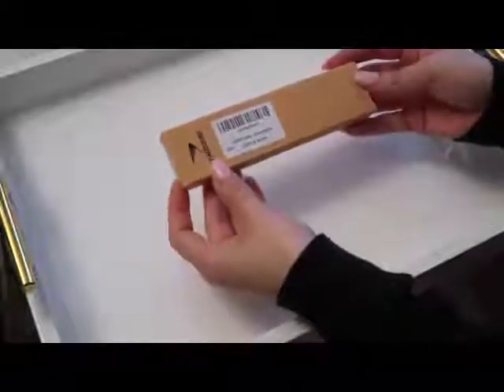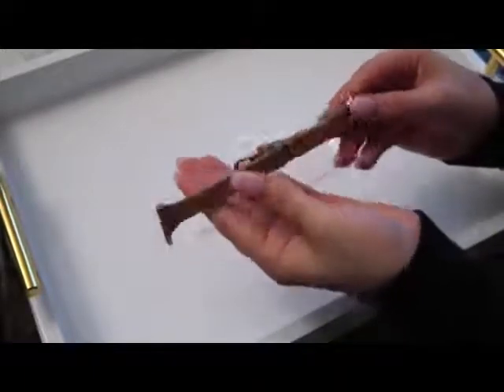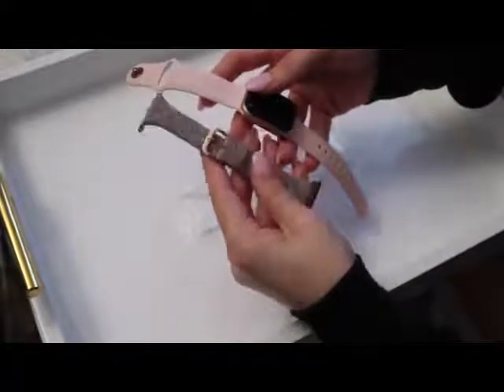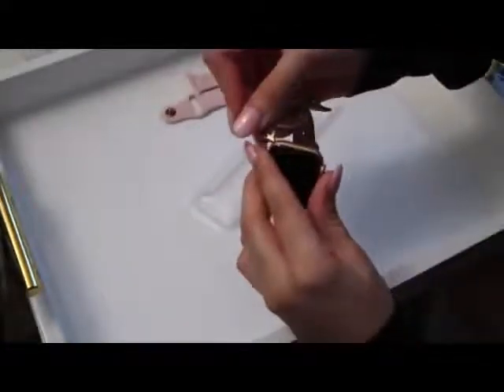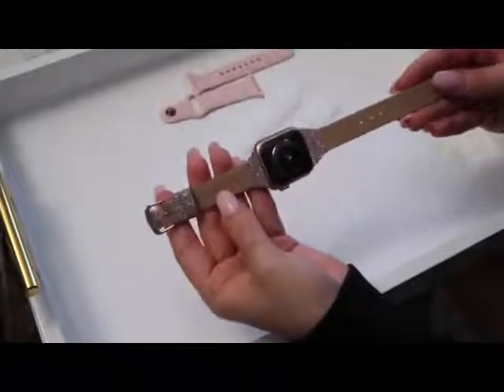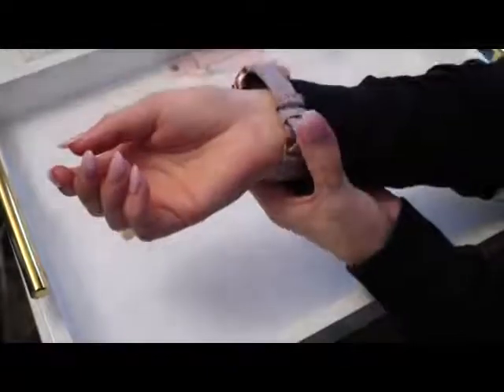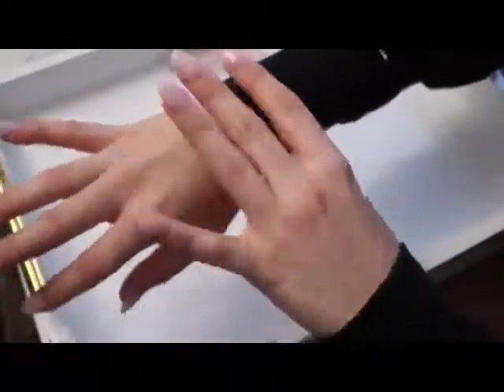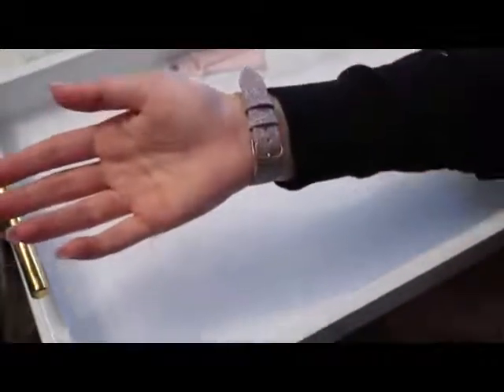SWEES Leather Band Compatible for Apple Watch 38mm 40mm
Perfect designed compatible with Apple Watch Series 5, Series 4, Series 3, Series 2, Series 1, Edition Nike+ Hermes. 38mm (40mm) version model.
Unique narrower genuine leather band, with matte bling shiny design and greater flexibility, soft pliable genuine leather material provides comfortable and gentle feeling for your wrist, a good choice for daily use with a new stylish look.
Easy to install or remove, the upgraded strong at both ends securely lock the dial of the Apple Watch. New fashionable streamline design, comes with stainless steel polished classic buckle, anti-slip & sweat-absorbent.
Fits for 5.5"- 7.5" wrist. The strap has an ergonomic design to allow you to adjust the strap easily. Slim and lightweight design in a variety of colors, a great choice for women to make their iWatch 38mm 40mm look much stylish and fit soft from work to casual life.
12 months warranty, FREE replacement or REFUND with any quality problem, lifetime friendly customer service.